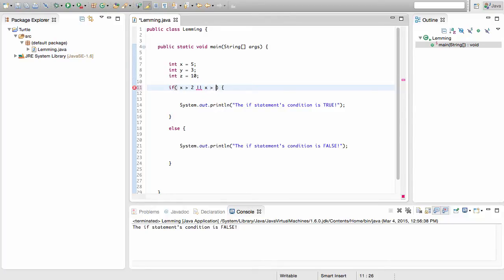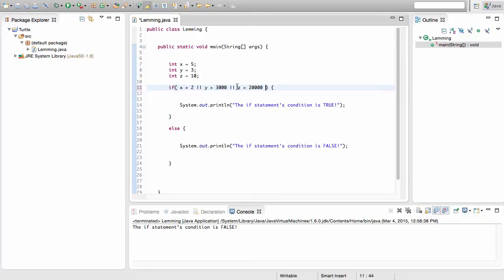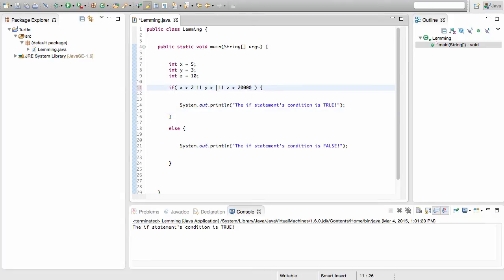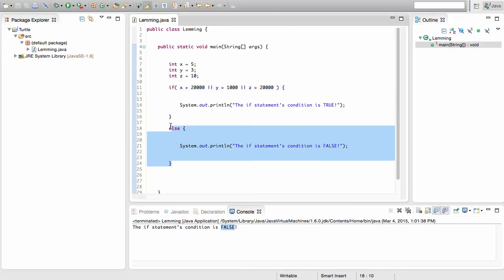or Logical Operator - Java Programming Tutorial #10 (PC / Mac 2015)